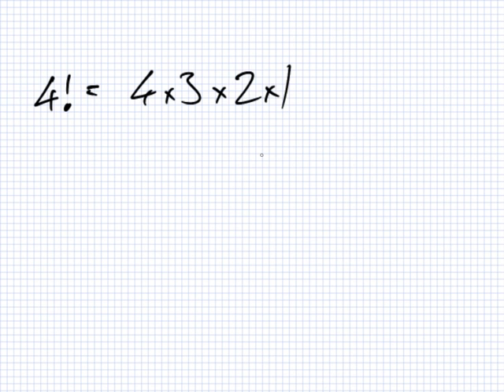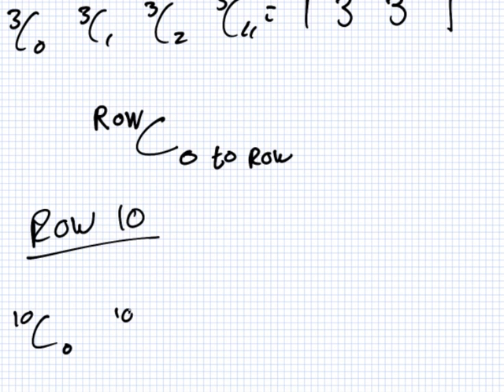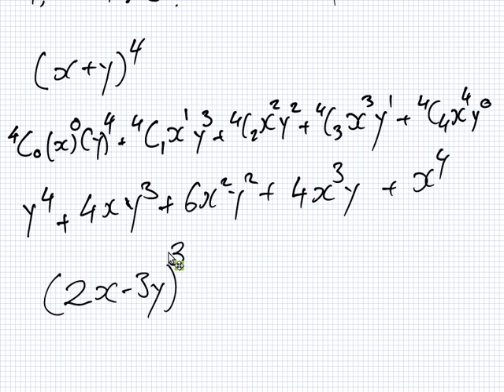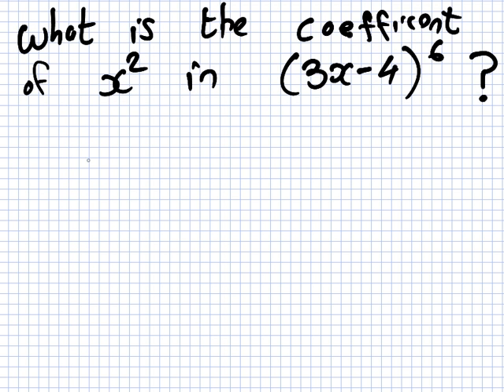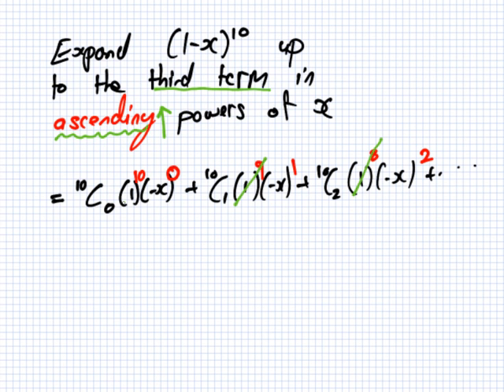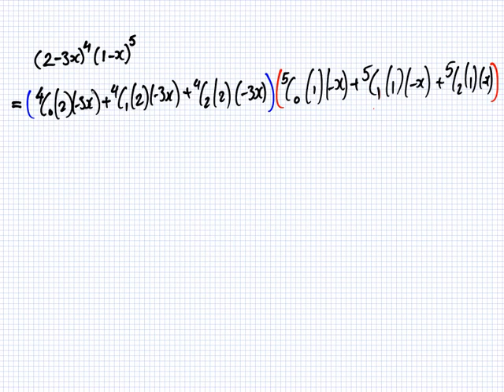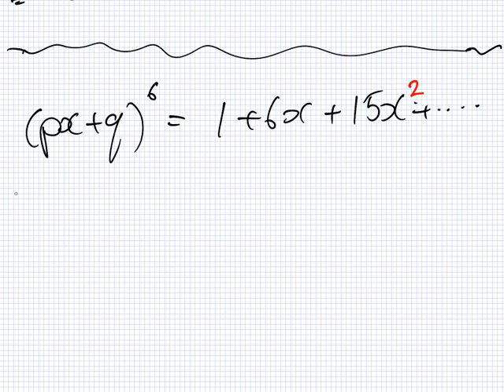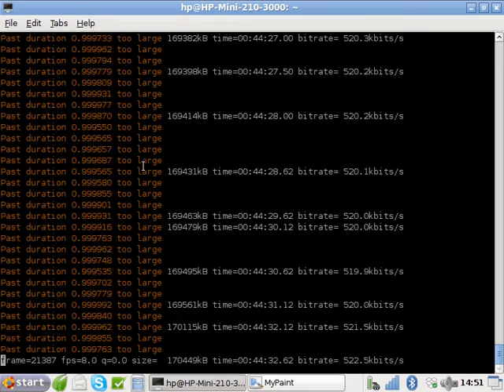Half Maths | Lecture | Sequence and Serices | nCr | NCUK